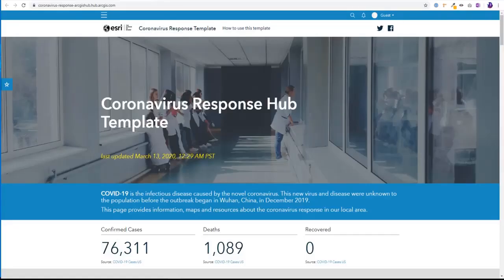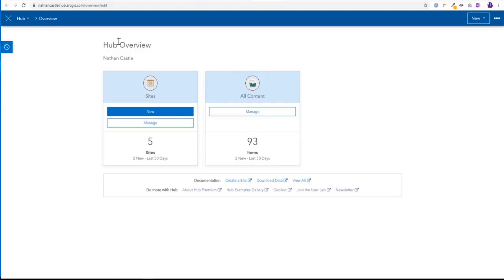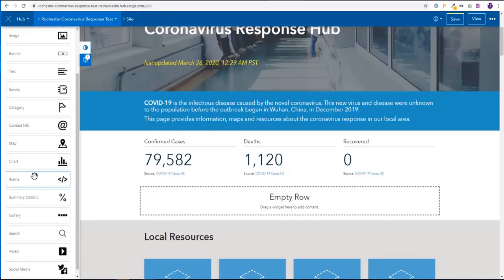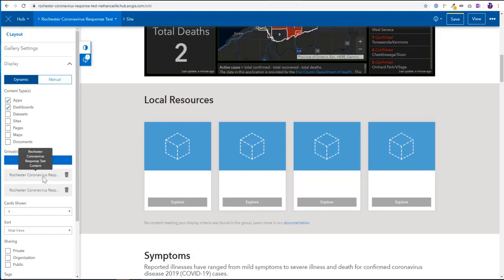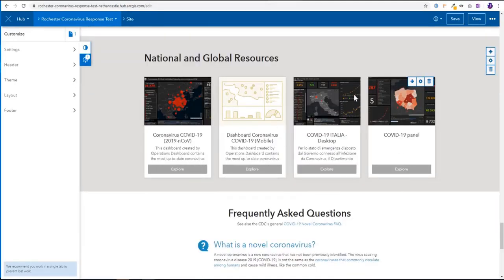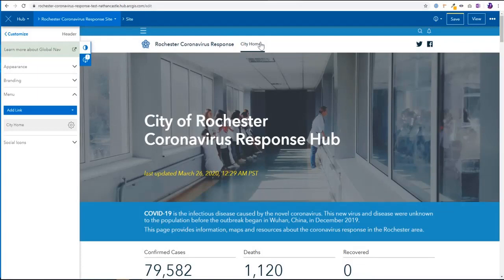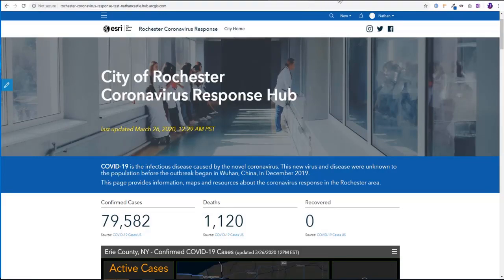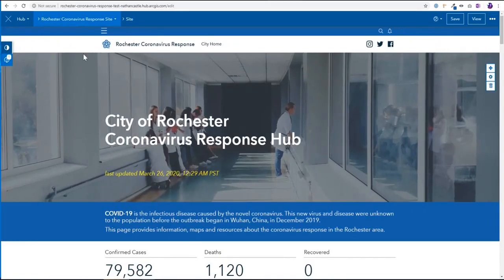Quickly Create a Coronavirus Response Site